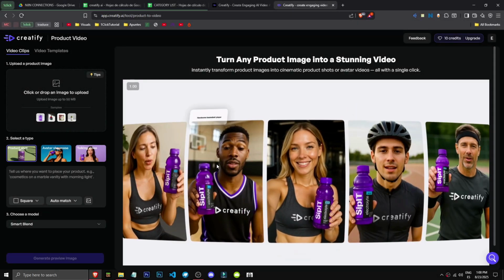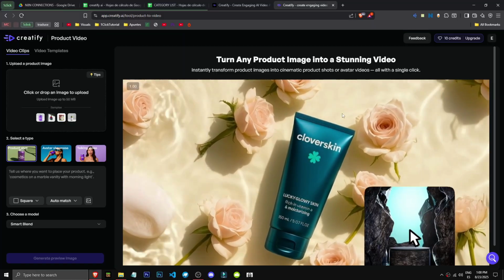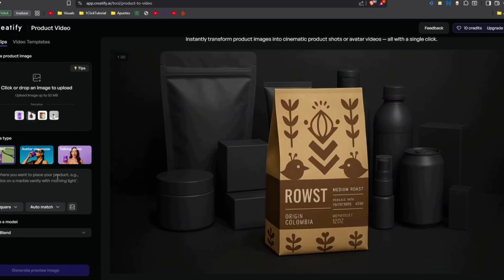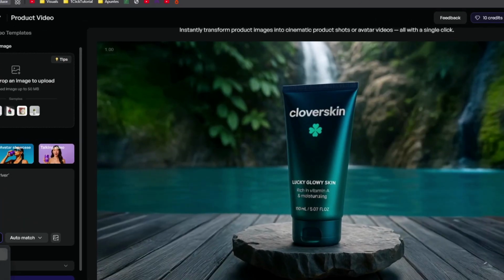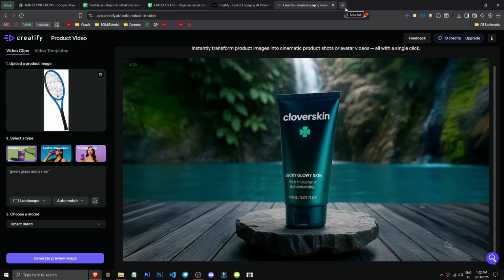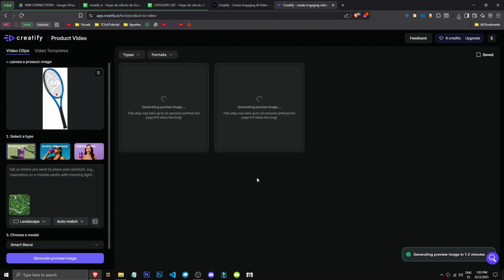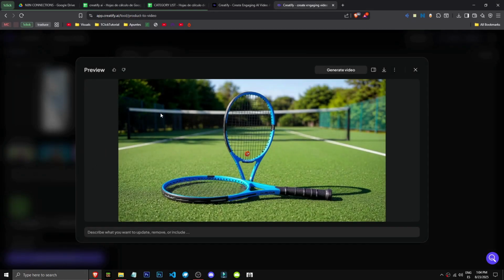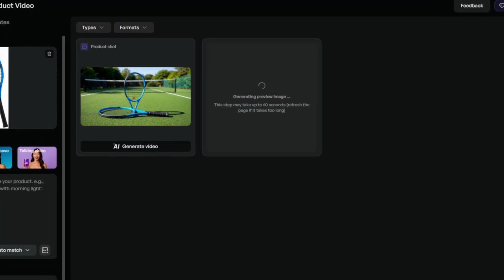PRODUCT VIDEO CREATIFY AI to sell MORE in E-COMMERCE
Discover how to use product video with Creatify AI to increase your e-commerce sales. Learn how to create videos that showcase your products in an engaging way, generating trust and conversion in online stores with artificial intelligence and visual strategies.